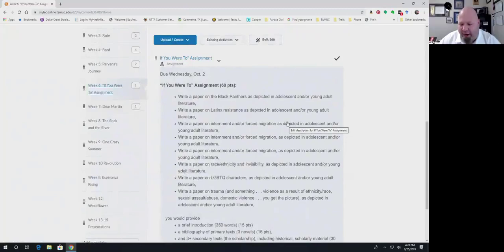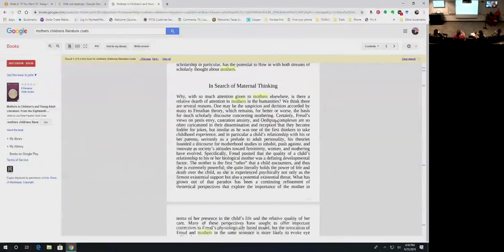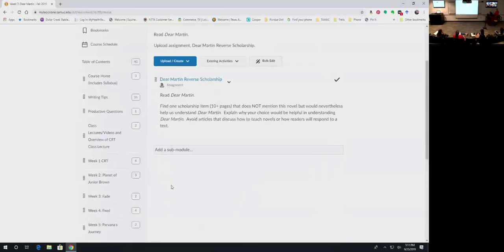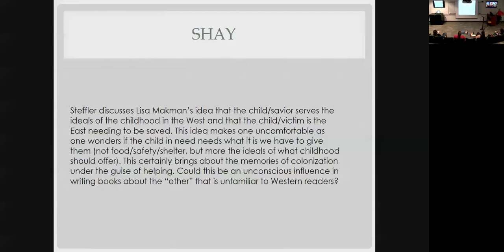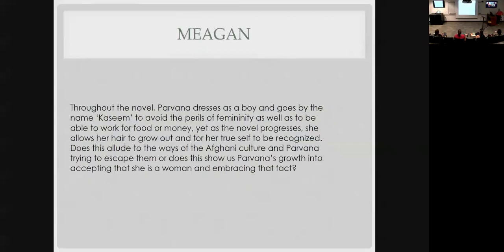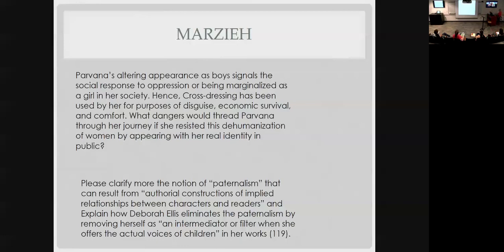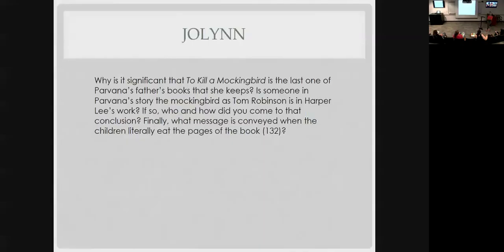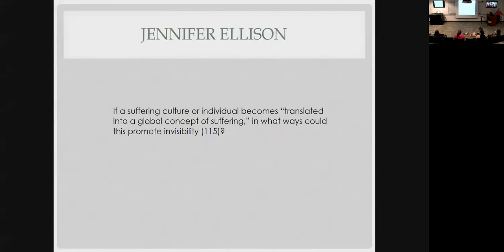Eng 506 week 5